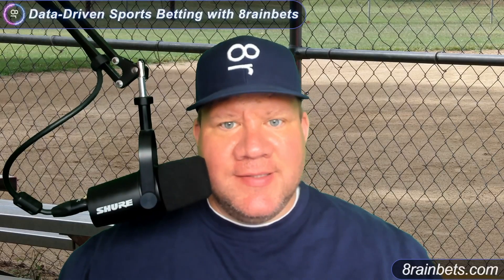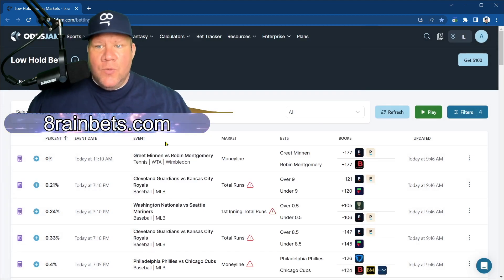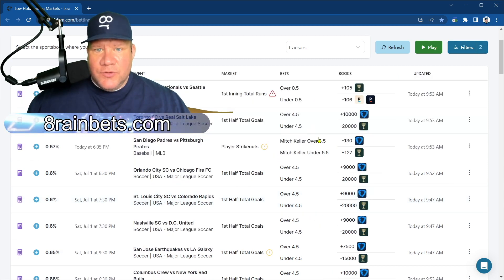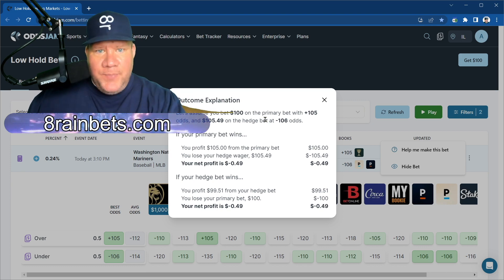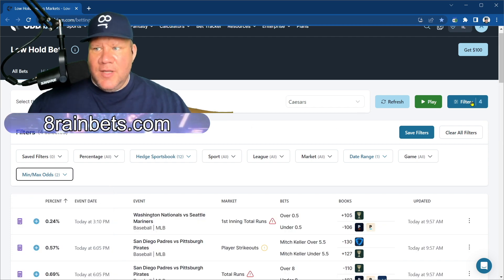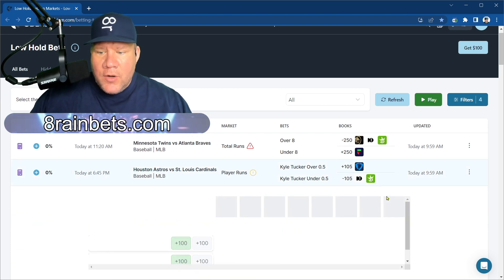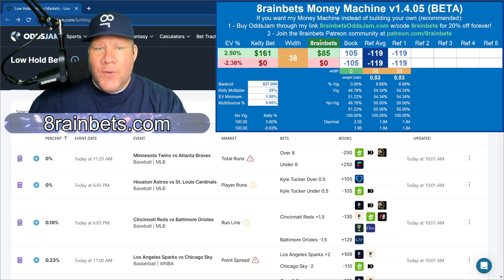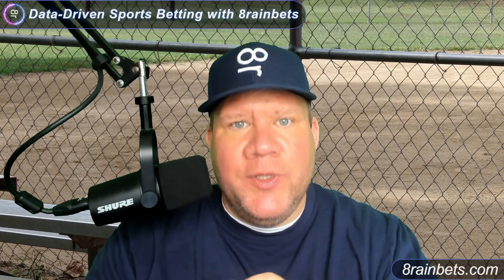OddsJam Low Holds Tool Overview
Smaller bankroll? Consider OddsJam at a lower price